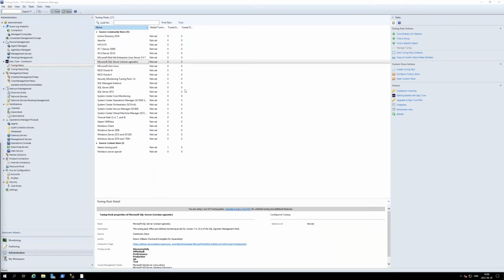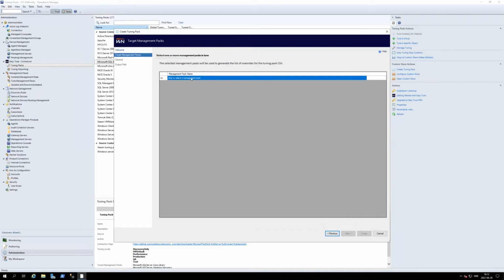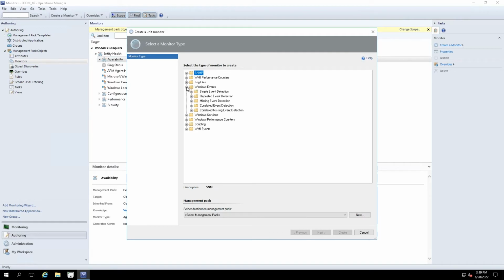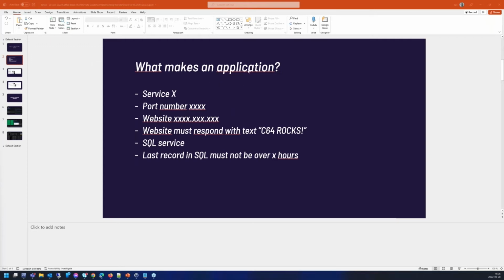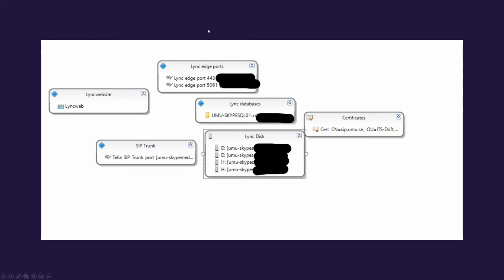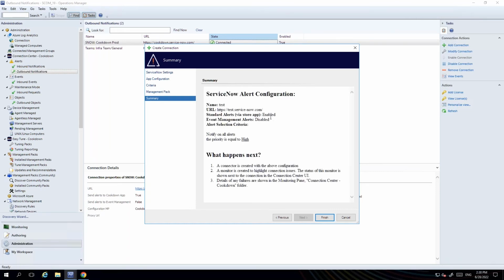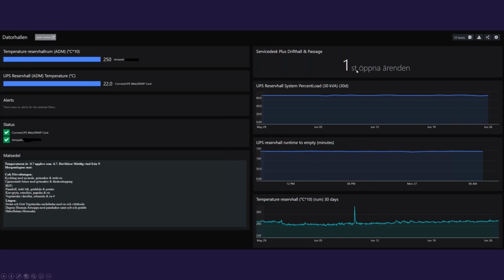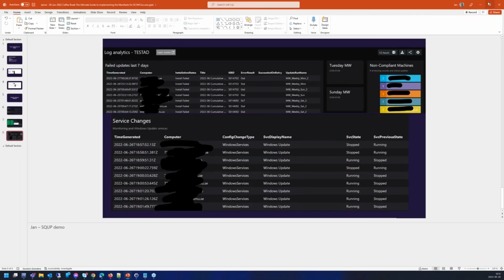Coffee Break: The Ultimate Guide to Implementing the Manifesto for SCOM Success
At SCOMathon 2020, SquaredUp Founder & CEO Richard Benwell shared his top 5 tips for SCOM success in the APAC Keynote: A Manifesto for SCOM Success.

In this month’s Coffee Break webinar, Cookdown Director of Advanced Products Bruce Cullen is joined by Nathan Foreman, Solution Architect of Advanced Products at Cookdown, and Jan Pettersson, System Specialist at Umeå University, for a look into how to succeed at implementing each element of the Manifesto, discussing the challenges of SCOM, and how to overcome them.

They will cover a mix of free and paid for solutions you can use to get more from the investment you have already made in SCOM. Connect to ITSM tools, solve alert tuning, and get started with custom monitoring, app monitoring and more.